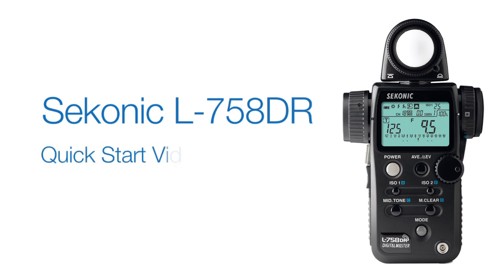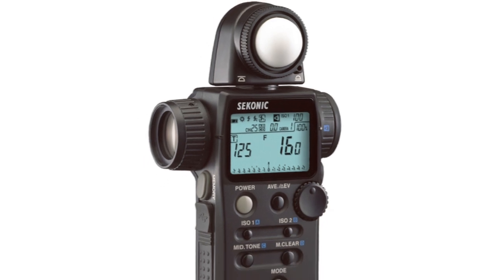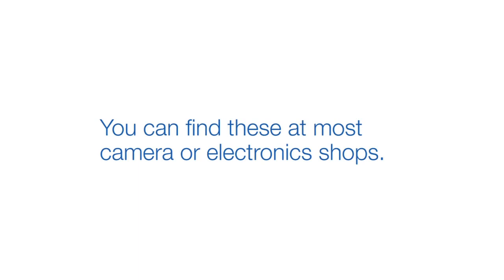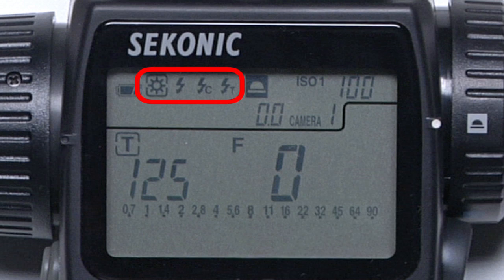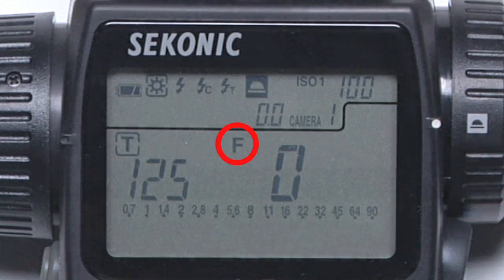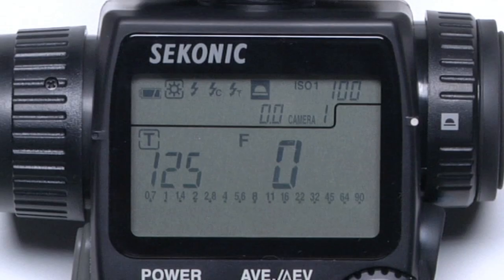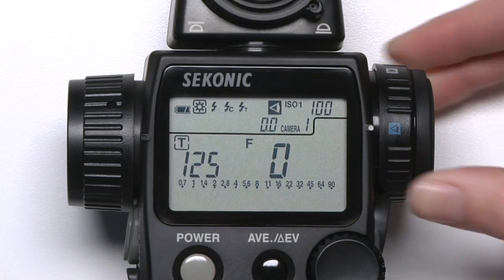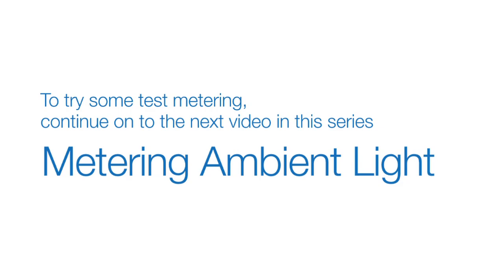Sekonic L-758DR Quick Start Guide: Part 1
Welcome to the Sekonic L-758DR Quick Start five-part video series. In this first video, we'll show you how to get your L-758DR up and running and give you an overview of its most popular functions.